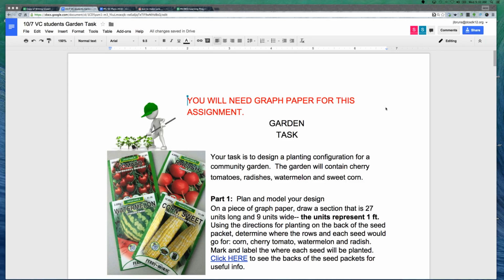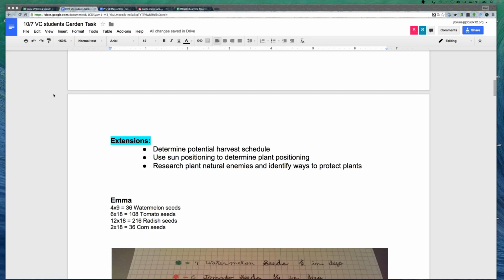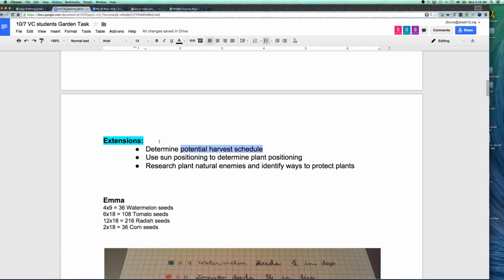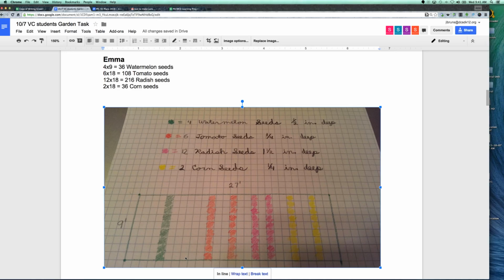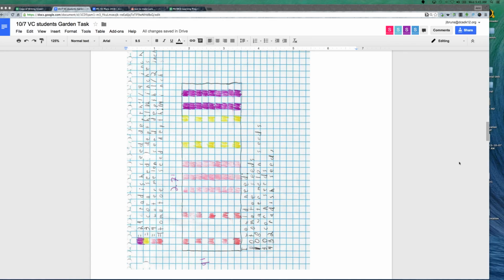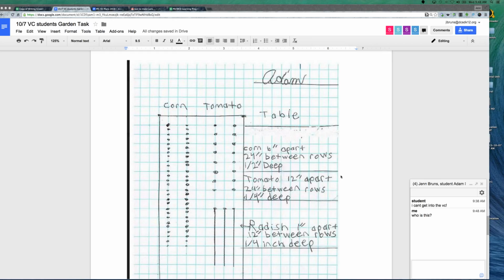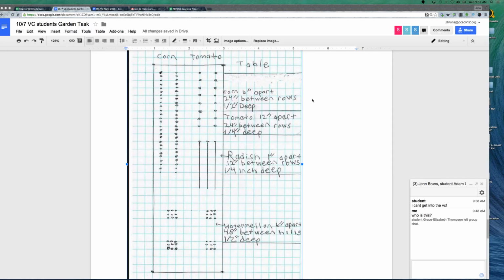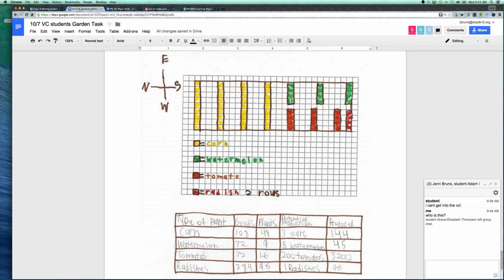Grades 4 6 10 7 15, 9 30 AM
10/7 VC